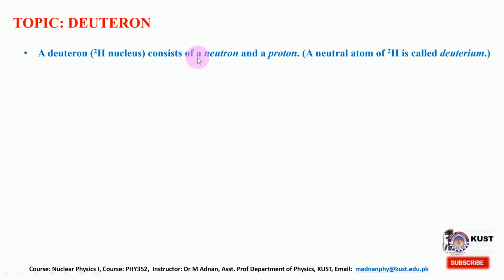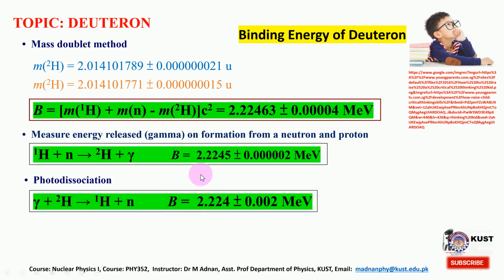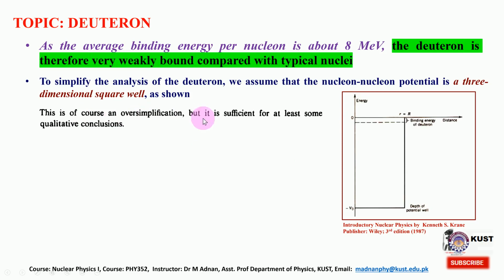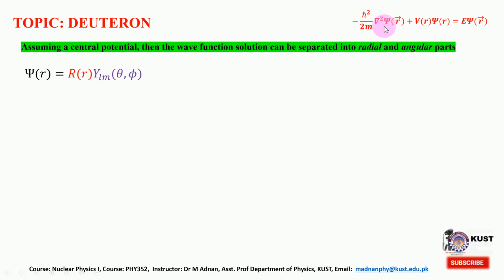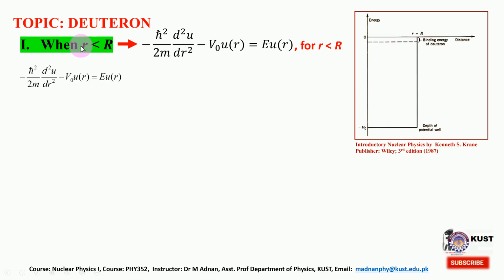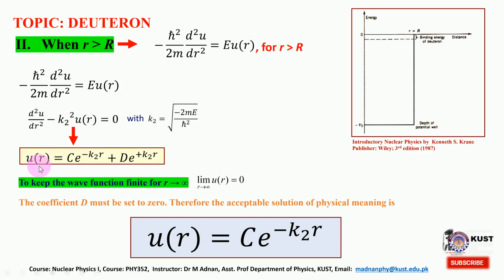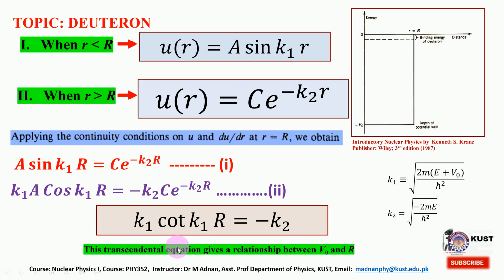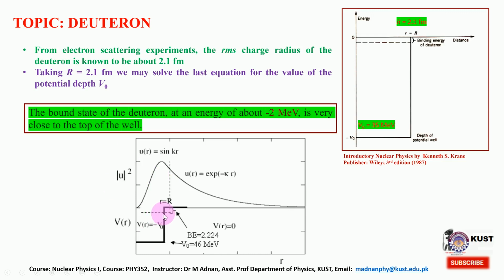Nuclear Physics, Topic: "Deuteron"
Learning Objective
- To understand, the concept of nucleon-nucleon interaction in the Deuteron